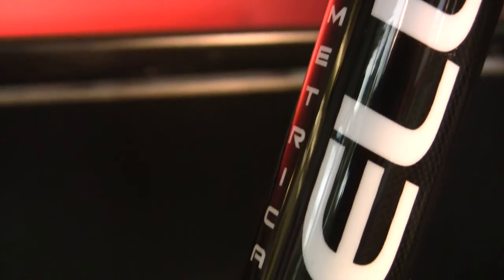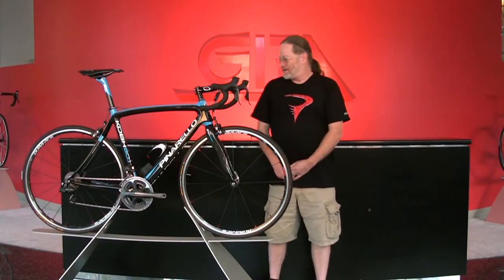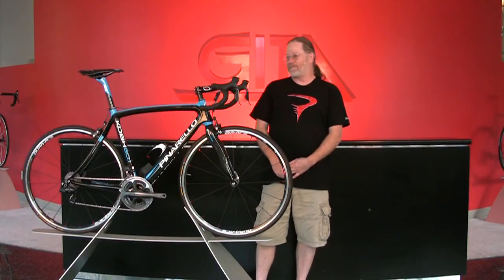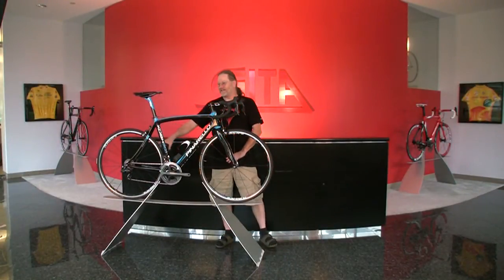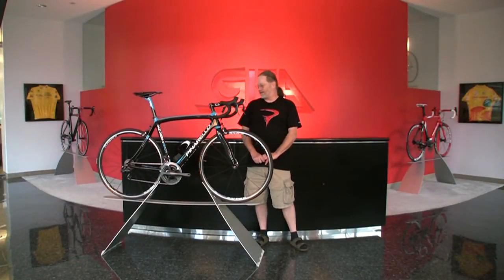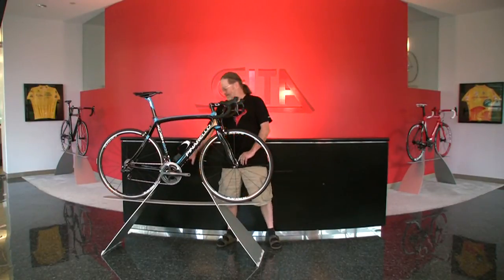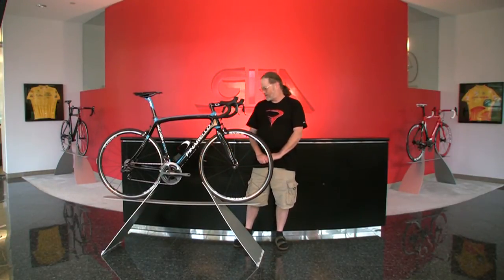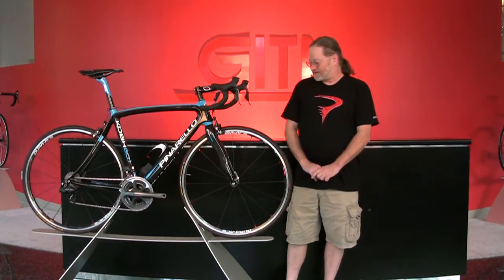2011 Pinarello KOBH review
The 2011 Pinarello KOBH 60.1 is an all new frame developed by Pinarello in collaboration with the Sky Pro Cycling team to confront the northern European classics such as Paris-Roubaix. Asymmetrical frame features, 60HM1K carbon fiber, relaxed geometry, and greater wheel clearance make this an incomparable race bike for any condition.